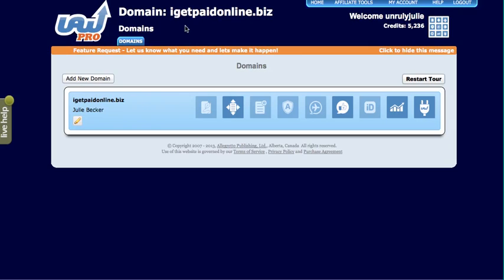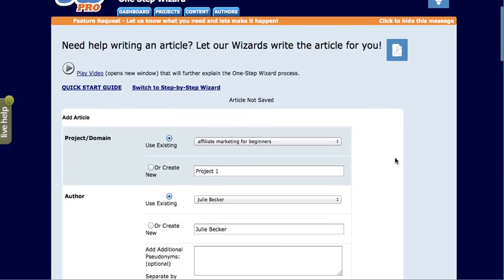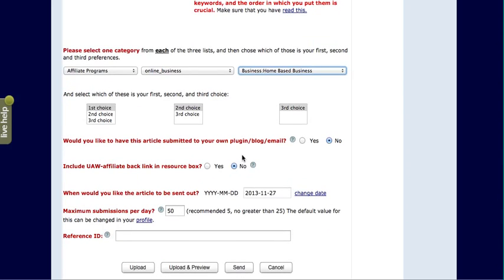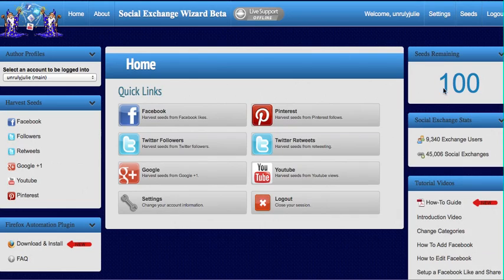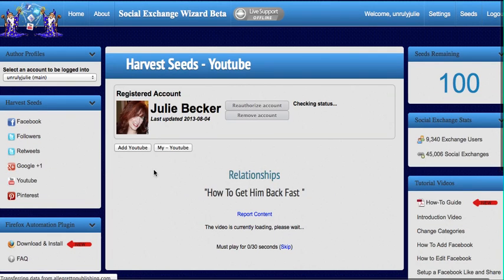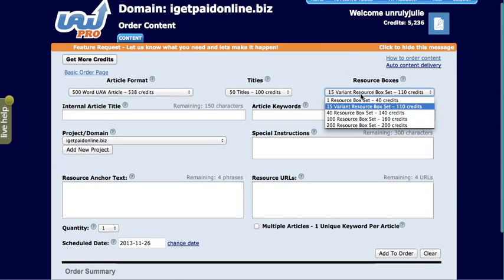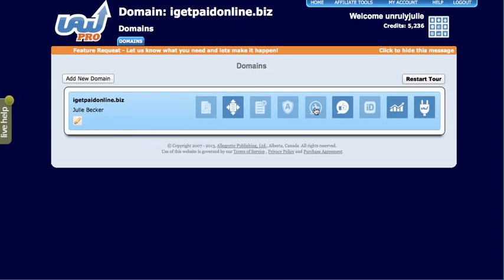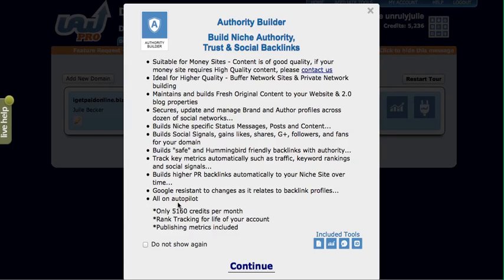Unique Article Wizard Review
- A Unique Article Wizard Review including updates on UAW PRO.

If you do any kind of content marketing and don't use Unique Article Wizard, you need to to consider this tool.

I used UAW before the introduction of the UAW PRO version... mainly for good quality backlinks from article directories and some social backlinks and sharing.

If you do SEO, this is a great tool because the backlinks are of high quality AND you can drip feed so that links are distributed from 1-25 per day.  No limits on the amount of articles you can submit for distribution.

I have also used the plugin which provides guest posting content for my blogs.  You can pick the category and frequency of posts.

UAW PRO now provides a lot more services.  You can purchase articles for your blogs are content marketing and you can have your content distribution done for you.  What a huge time-saver!

In addition, you can have Unique Article Wizard create different author personas with profiles to be attached to different projects... and the icing on the cake. if you are an SEO and building your own blog network, you can use Unique Article Wizard to create content for your blog, submit content for content marketing, get backlinks and do social sharing FOR YOU.

Hope you've enjoyed the Unique Article Wizard Review!